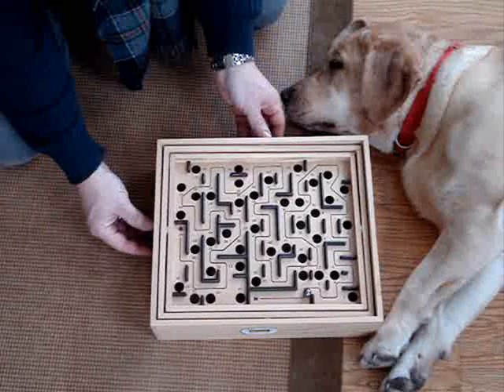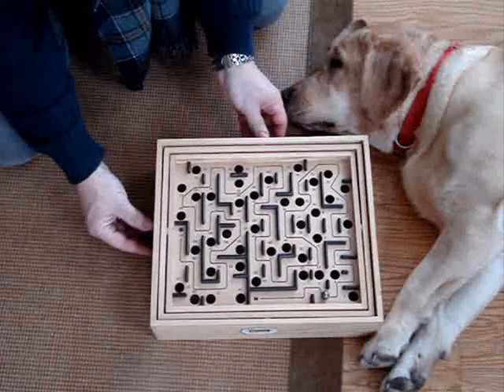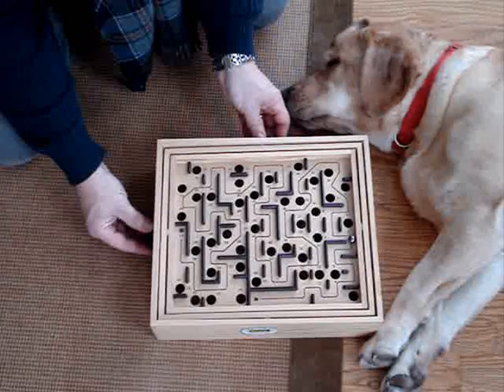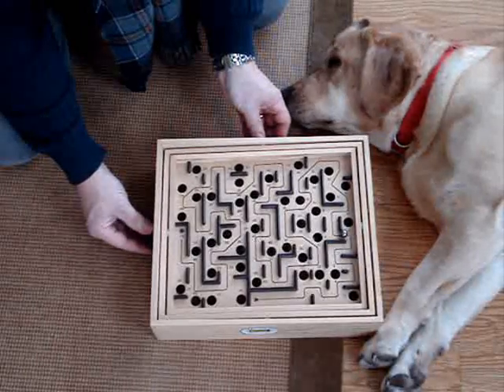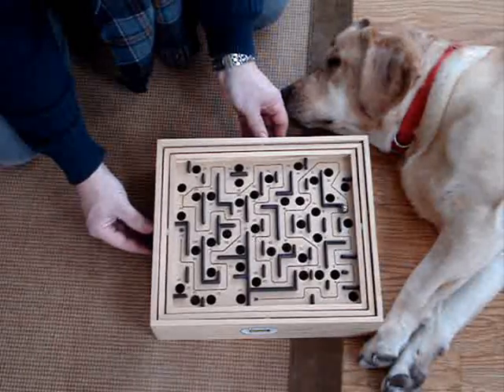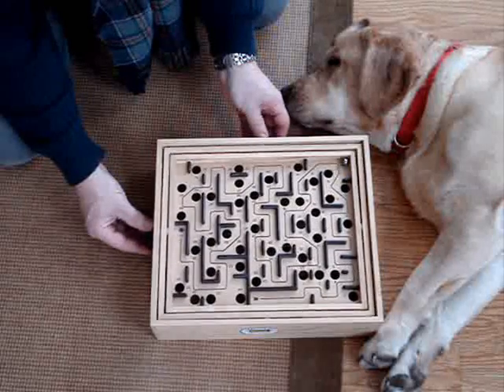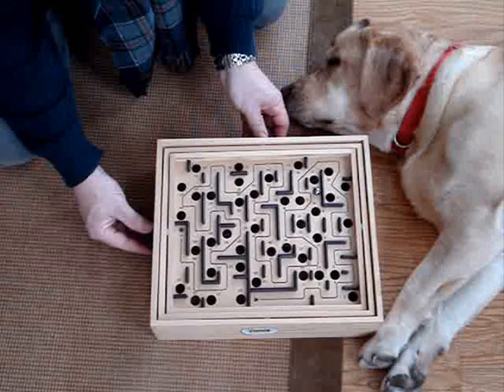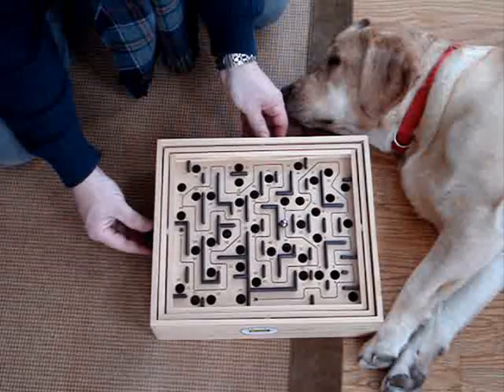Brio Labyrinth Game Walkthrough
This is a walkthrough showing you how to complete the classic Brio Labyrinth wooden game.